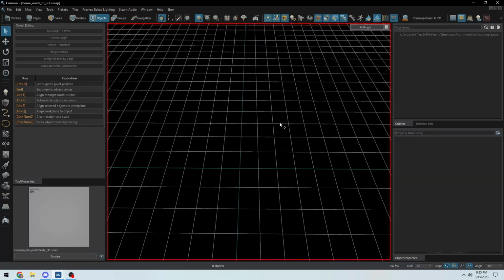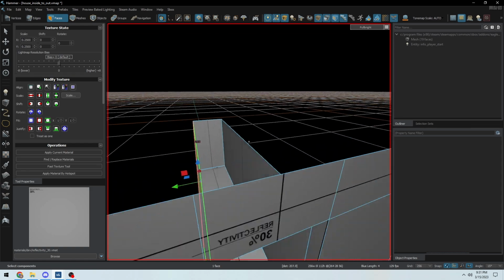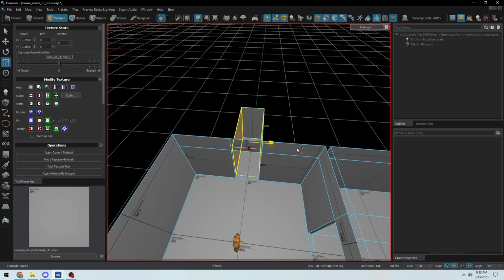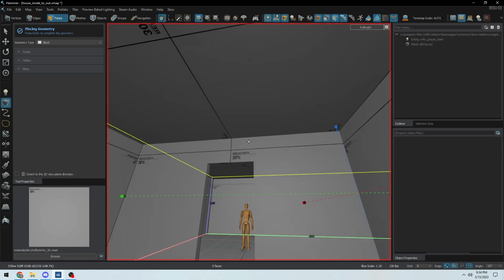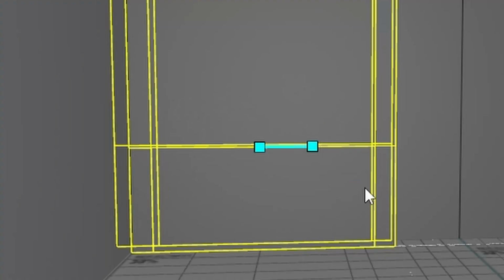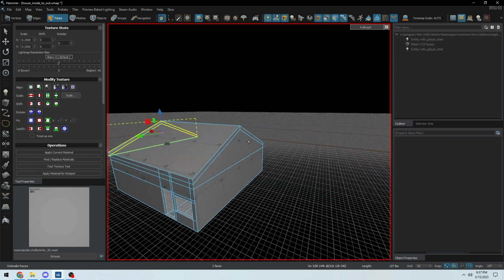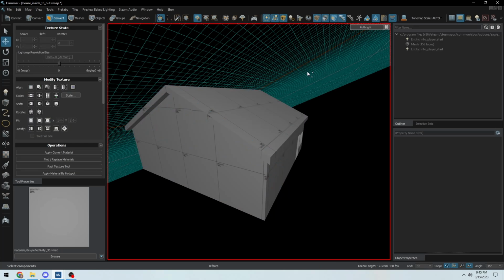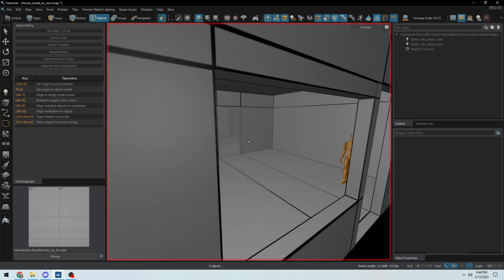Hammerhead #1 - Make a house in Source 2 (Counter Strike 2, S&box, HLA)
Make a house starting from the inside for your next Source 2 project! Whether it is for S&box, Counter Strike 2, or Half Life Alyx, quickly make a 3 room home using Hammer!

This assumes you understand the basics of Hammer and are aimed at users who are looking to improve their workflow and techniques.

Chapters

0:00 - First Room
0:25 - Quad Slice Door
0:45 - Second Room
0:57 - Clip Tool Door
1:18 - Third Room
1:57 - Exterior Walls
2:19 - Connecting doors
2:45 - Making a window
3:22 - Making a roof
4:28 - Second window
4:55 - Hotspot dev textures